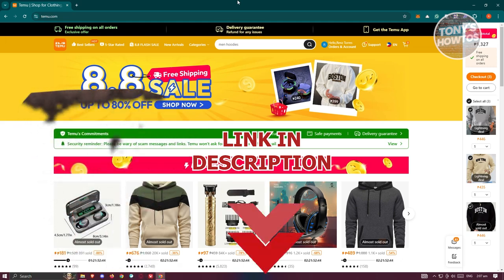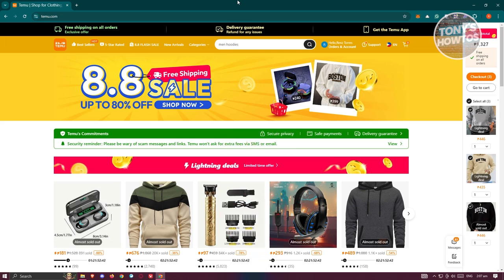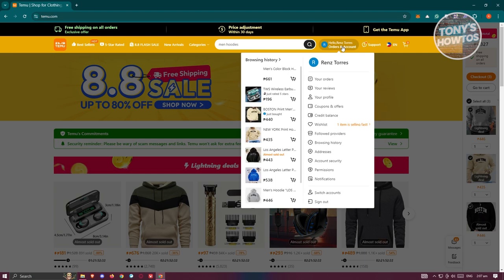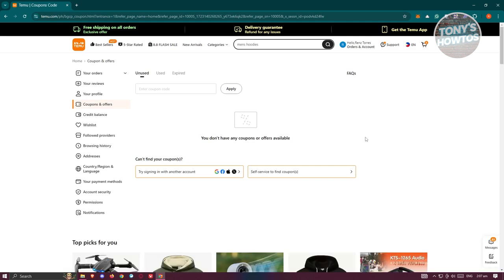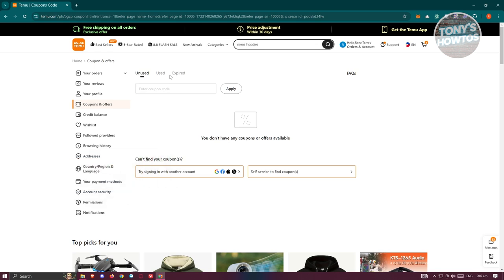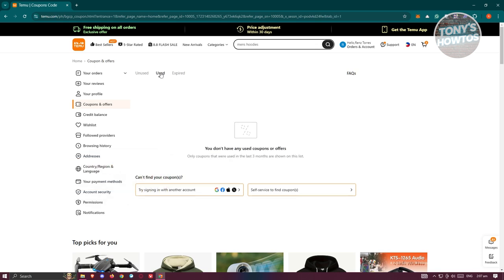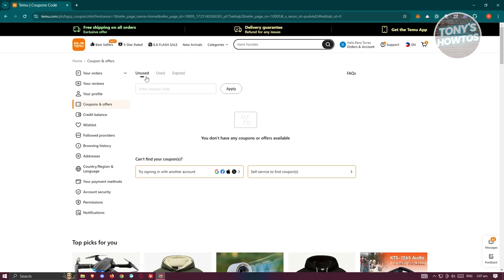How to Use Someone’s Code on Temu (2024)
In this video, I show you How to Use Someone’s Code on Temu in 2024. Do you want to know step by step how to enter code in temu in 2024? Yes? Great!